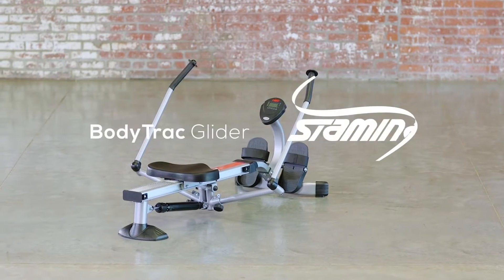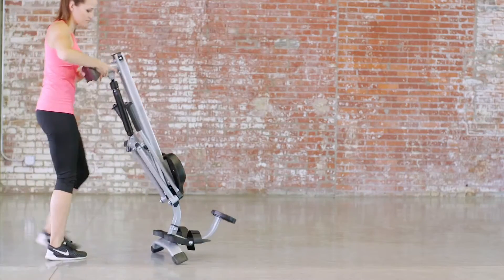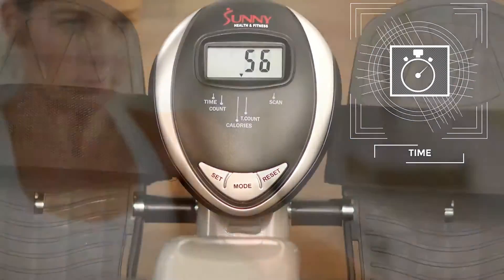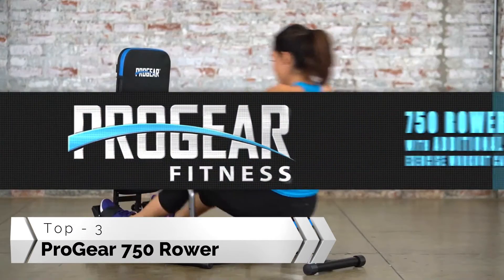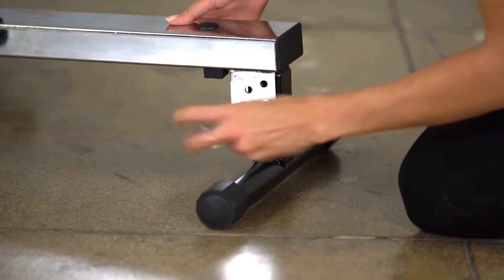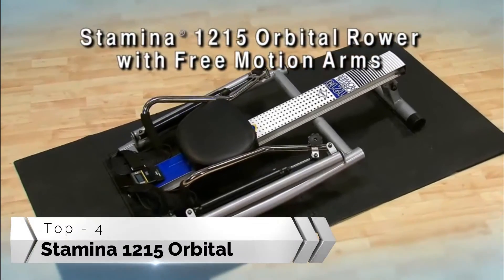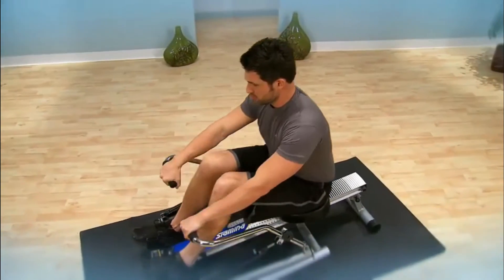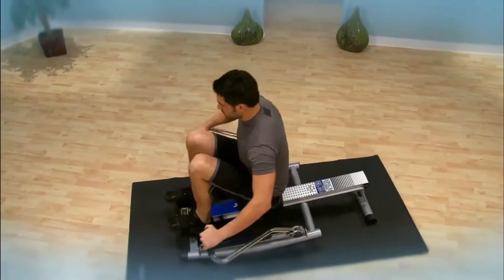Best Hydraulic Rowing Machine 2024 - Top 5 Hydraulic Rowing Machine Reviews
If you’re on the hunt for a hydraulic rowing machine for a workout, you should keep in mind that there are lots of various styles and features that you’re going to want to consider before choosing.

The Harvil Hydraulic Rowing Machine is our top pick for its smooth operation, ergonomic design, solid construction, and excellent durability.

the harvil hydraulic rowing machine is a very popular piece of exercise equipment that can provide excellent cardio, strengthening, and toning workout.

      leave us a message (coolidealbikes at gmail dot com) so we can